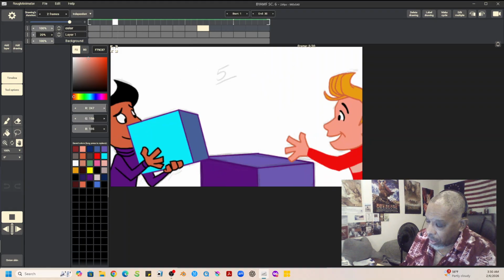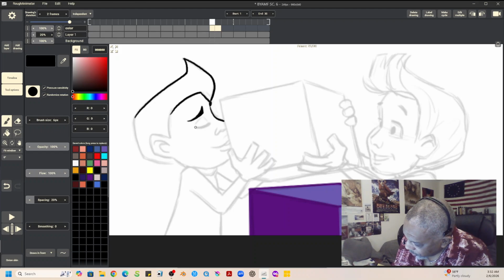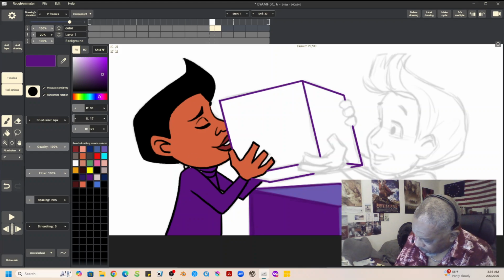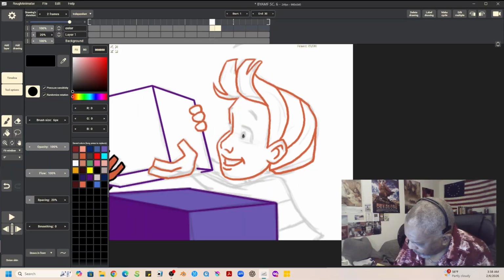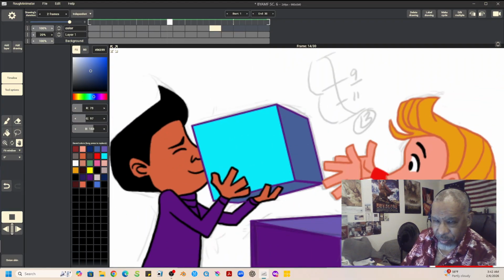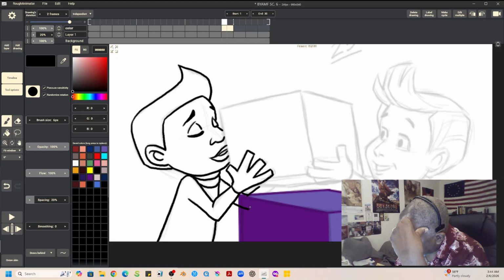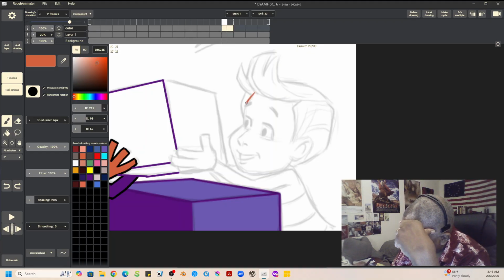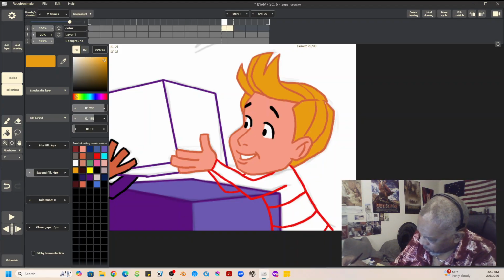LET'S ANIMATE a work in progress